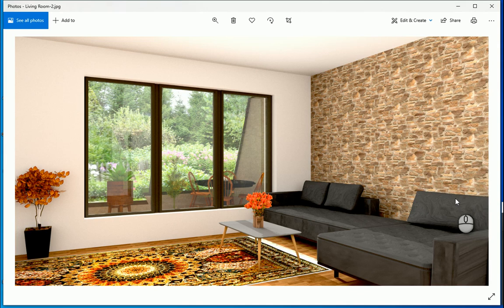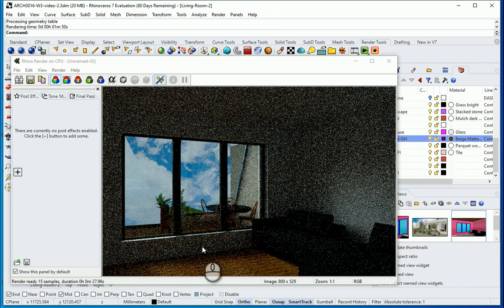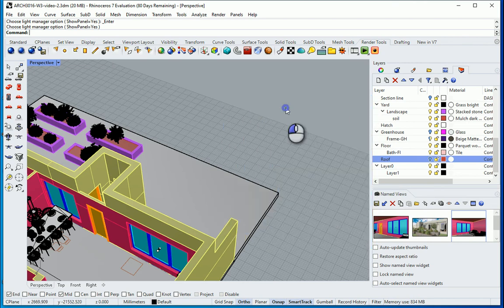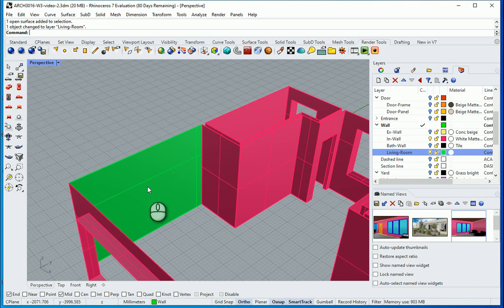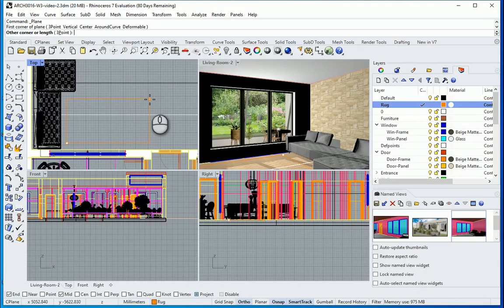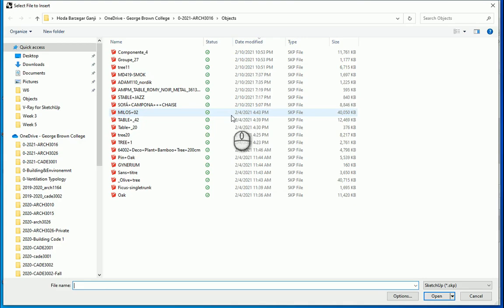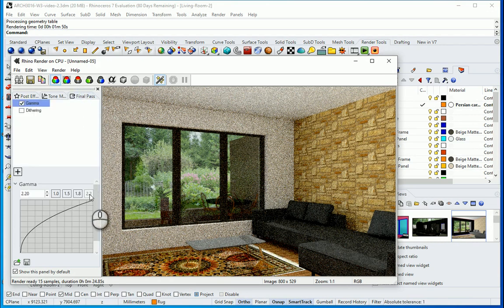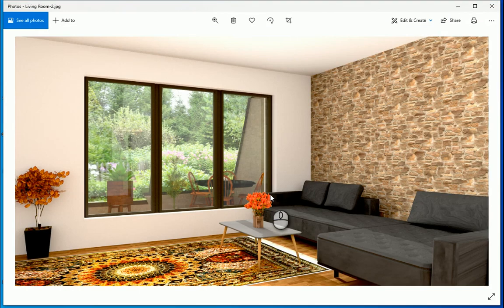Presentation Techniques in Rhinoceros 7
"This video shows how we can adjust the settings for an interior render in Rhinoceros 7. It explains how to make the Rhino file less heavy, add lighting, change the background, change wall material, add a rug, and set up the render."